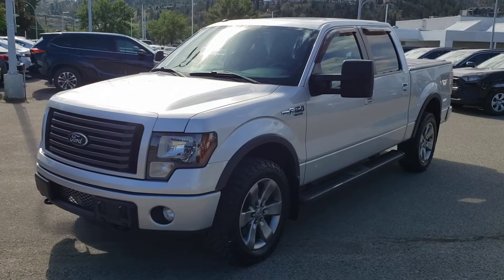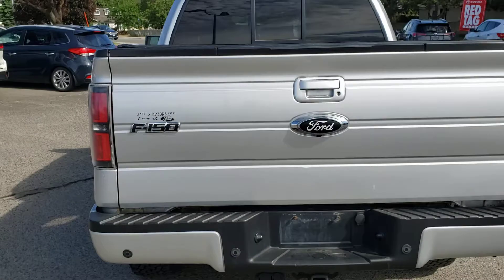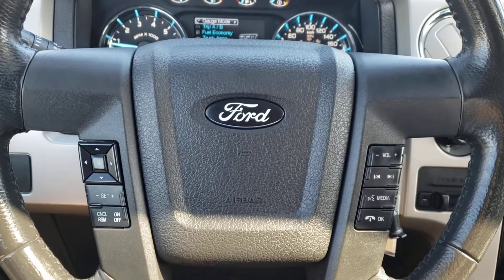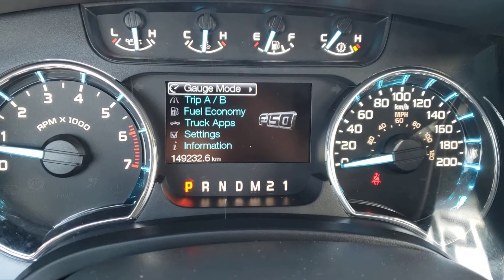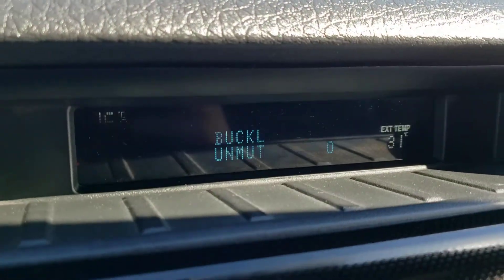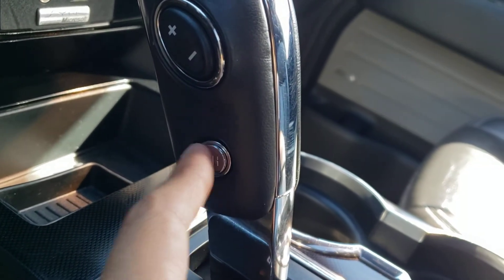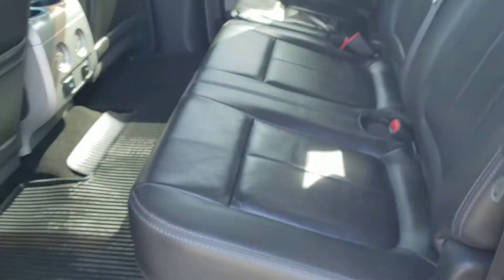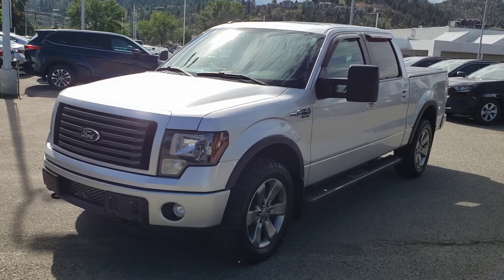2011 Ford F-150 FX4 Review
Comes with Heated, Bluetooth, a Tonneau Cover, Running Boards, Moonroof, Black Leather, and much more!

3.5L 6 Cylinder EcoBoost Engine
Short Range Remote Start
Backup Camera
Dual Zone Climate Control
Bluetooth + Handsfree Calling
All-Weather Mats
Memory Drivers Seat

With the 2011 Ford F-150 FX4 Off-Road, you get all the power & features you want in a pickup truck. Complete with a tough 4x4 drivetrain you will be able to take on the workday with ease and comfort. Other great features that come included are running boards, rear parking sensors, and front recovery hooks that can get you out of any sticky situation.

Our walkaround videos aim to review all the notable interior and exterior features of the vehicle, but if there’s something you’d like to know that wasn’t covered in the video, drop us a comment and we’ll get back to you!

Stock Number: